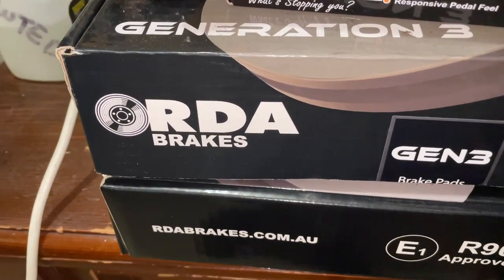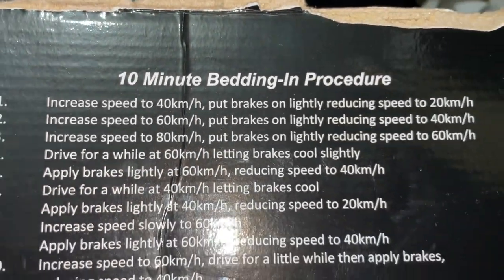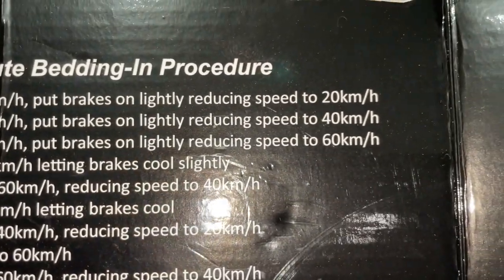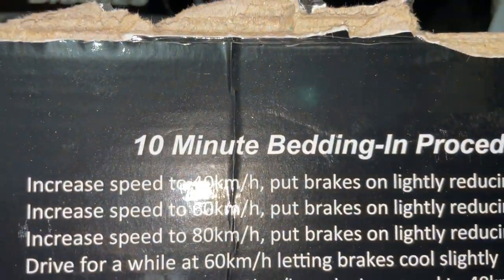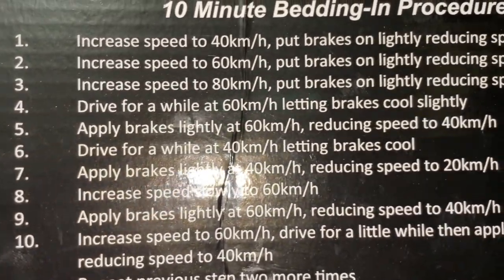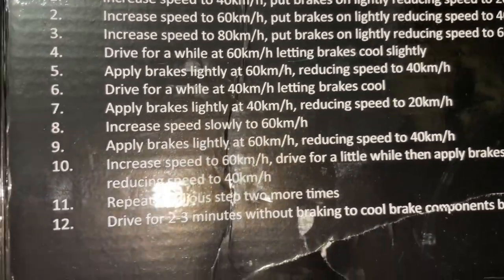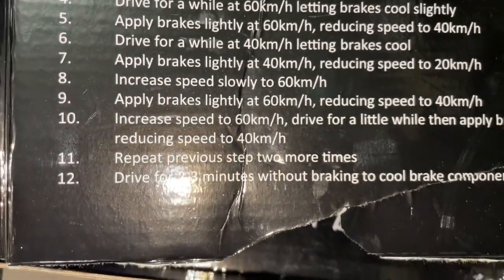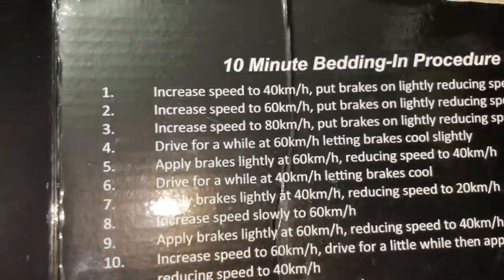How to Bed In Brakes correctly. A good procedure for bedding in your breaks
So you have changed out the Brake pads on your car now the brakes need to be bedded in correctly so they are ready for normal use.
Bedding in is a procedure you need to do when you first change out your brake pads, it just allows the two surfaces of the pad and the rotor to bed in or line up. Maybe there is a protective coating on the brake rotor and also on the pads, this will clear it off so your brakes are ready for normal use.

Brake Piston compression Tool
Socket Allen key set Basic
Socket Allen key set Expensive but the best for tough applications
Socket Allen key set. For rusted or Damaged heads
Socket set capable of doing brakes. A cheap set will not do it
Basic Combination Spanners
Ratchet Combination Spanners
WD40 Penetrant
Thread Locker
Car Jack
*vv*Check fitment for your vehicle*vv*
Rear Brake Pads (This 2005 e87 part number 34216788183)
Front Brake Pads
Rear Bump Stops BMW E87
Silicone Lube
Good Discount 2t Low Car Jack
Quality Liftmaster 3t low jack
Vehicle ramps
Torx screwdrivers
Bigger Torx set w #45
Rachet Combination Spanners
Quality Combination spanners
RYOBI Drill Kit
Anti-Vibe Hammer
Great tire repair kit with extras to remove screw or nail
Basic tire repair kit
Digital repair Kit
12v Compressor-Air pump
Kit w compressor & Light
Wheel Spanner
Great Quality socket set
Socket breaker Bar for super tight Nuts
Jack Stands
Cordless Impact driver RYOBI
Cordless impact driver cheap